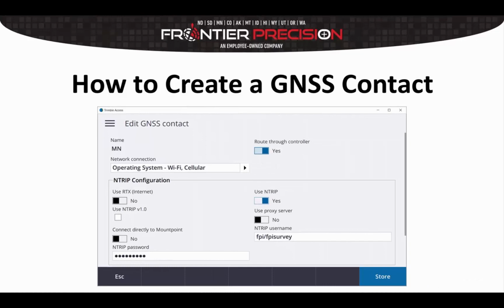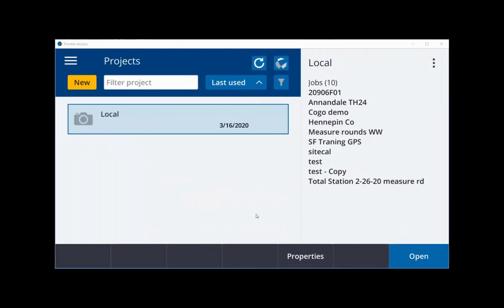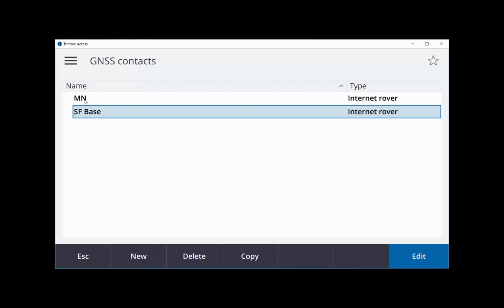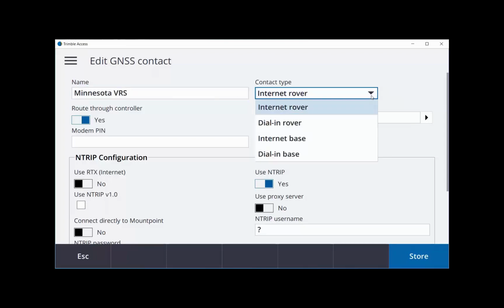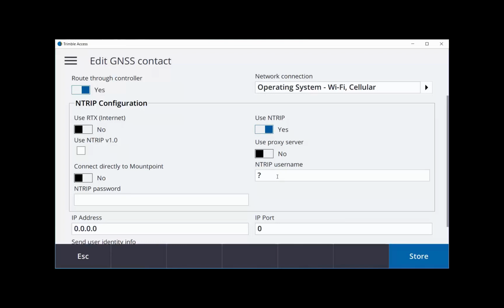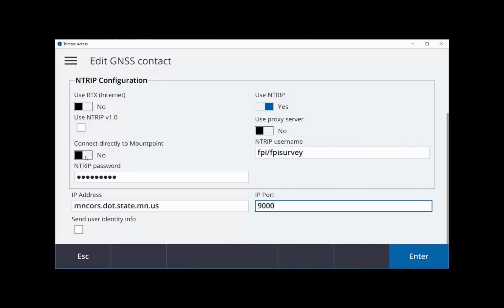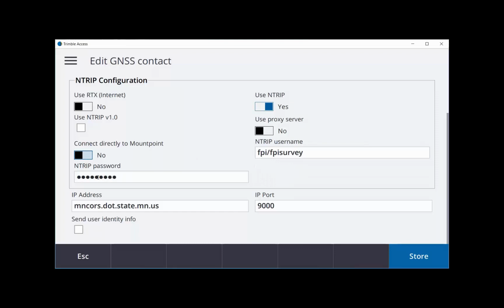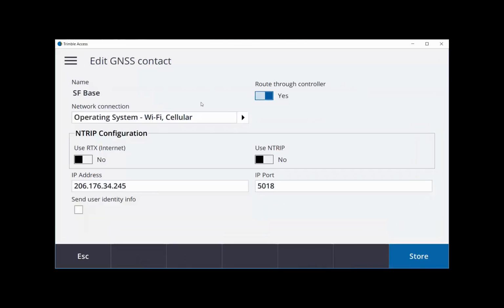Trimble Access: Create GNSS Contact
In this video we show users how to create a GNSS Contact within Trimble Access. GNSS Contacts are needed for users that want to dial into a base station over IP, connect to a third-party RTN, or connect to a Trimble VRS network. The settings within the Contact define where the controller will log in/connect to, and the login credentials used to make the connection.

This type of connection allows users to connect to a remote base station or RTN over the internet, which eliminates the need for setting up a base in the field and communicating via radio.